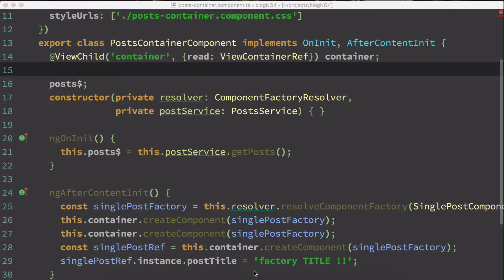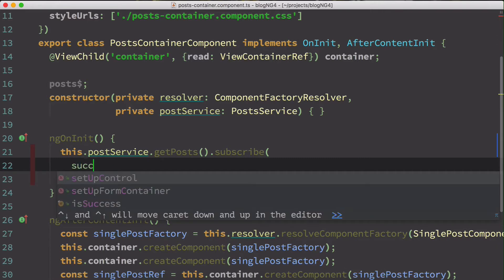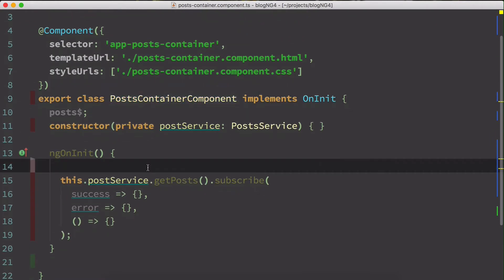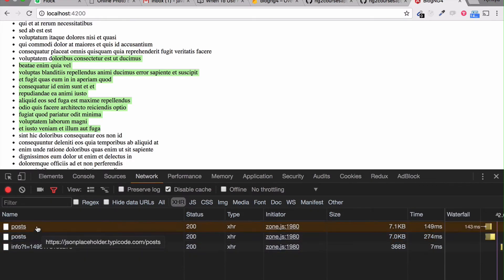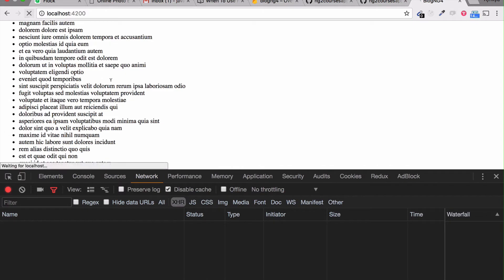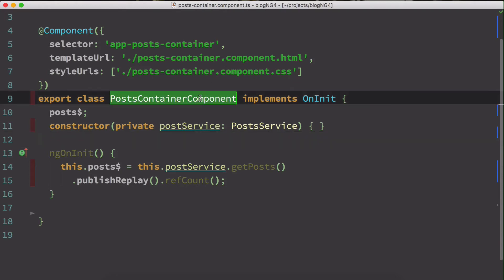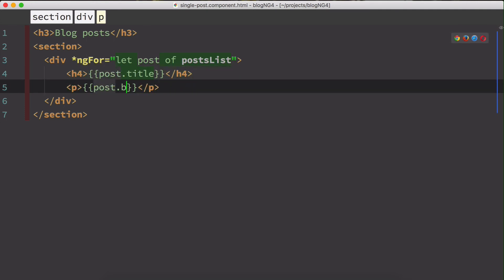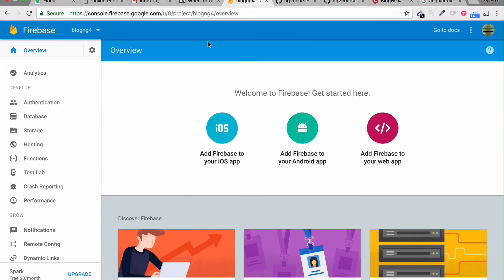ASYNC pipe with Rxjs Observables : Angular 2 Web Application #07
Create Angular 2 Web Application - Learn Angular 4 Step by Step #07

In this video we learn more about Angular observables and cold events, async pipe downsides and benefits. Also, more about Rxjs operator publishReplay()

Thanks.